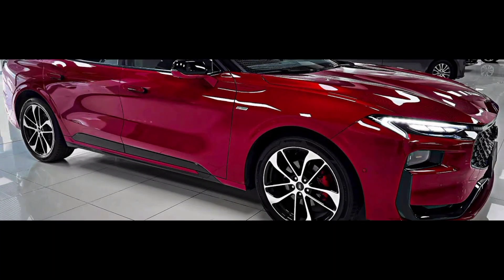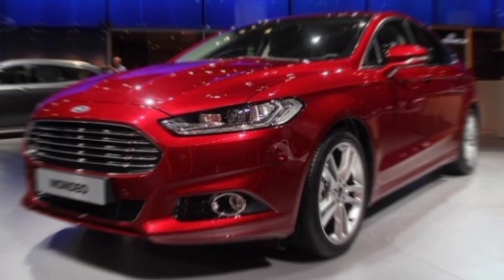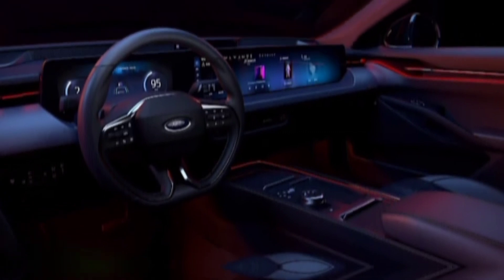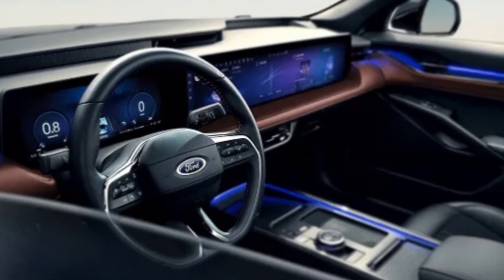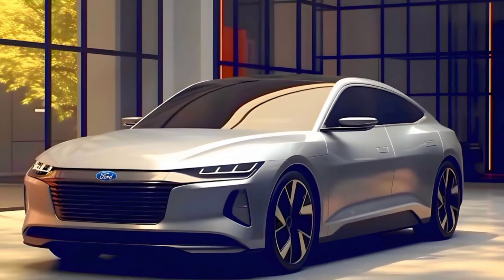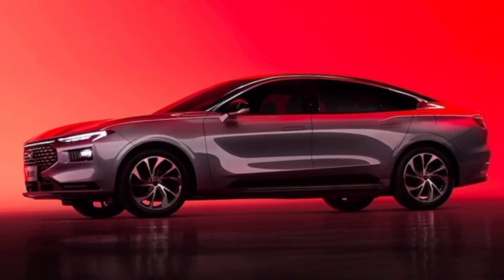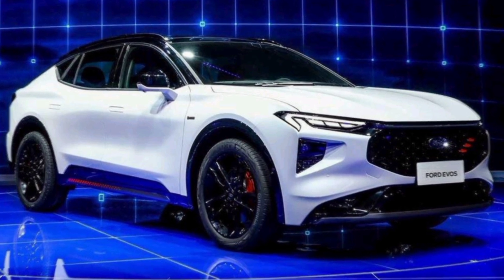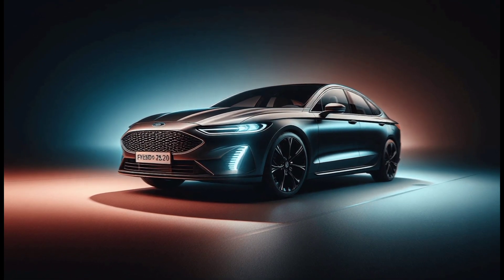Stunning Sedan 🔥 Next Generation All NEW 2024 FORD MONDEO|Internet and exterior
Stunning Sedan 🔥 Next Generation All NEW 2024 FORD MONDEO|Internet and exterior|🔥🔥AutomagzTV - 2024 Ford Monde FACELIFT

In terms of power, the new car will be equipped with a 1.5T hybrid system. The maximum power of the engine is 140 kilowatts. At present, the fuel consumption performance of the new car has not yet been announced, so you can look forward to it!
　Looking at the declaration drawing, the appearance of the new car is basically the same as that of the 2.0T model, and the design of the new large-mouth air intake grille, split headlights, and penetrating surrounds have all been retained. In addition, the new car will continue to provide a two-color body design.
　In terms of the rear of the car, except for the cancellation of the EcoBoost 245 logo, it is completely consistent with the 2.0T model. The body size is still 4935/1875/1500mm in length, width and height, and the wheelbase is 2945mm. In terms of rims, the new car will provide three different sizes of 17, 18 and FORDMONDEO